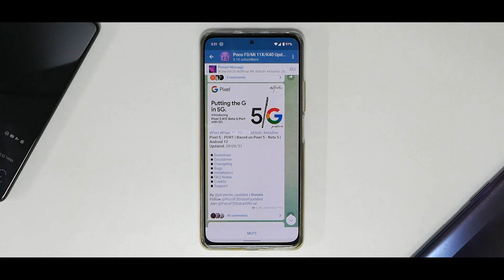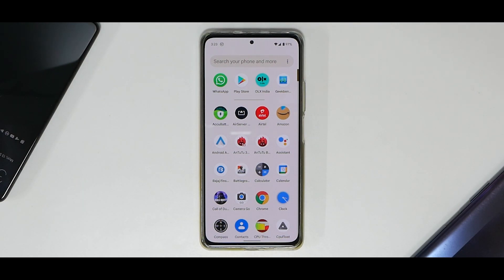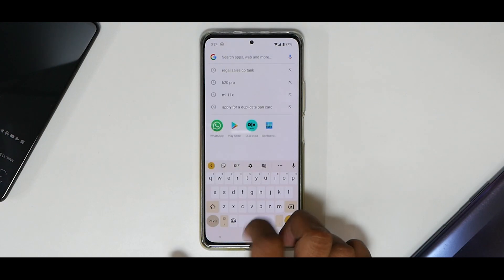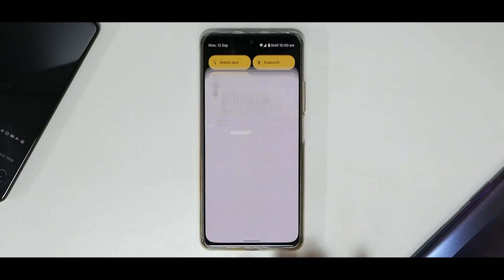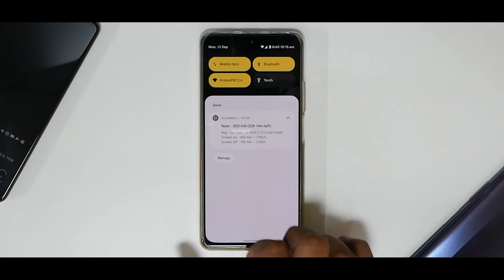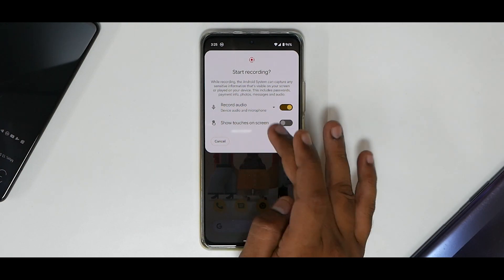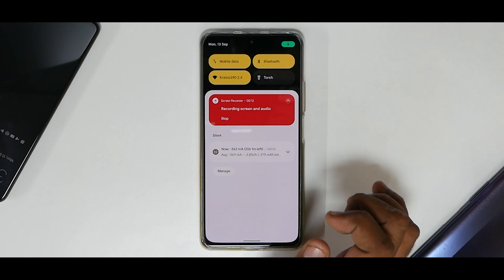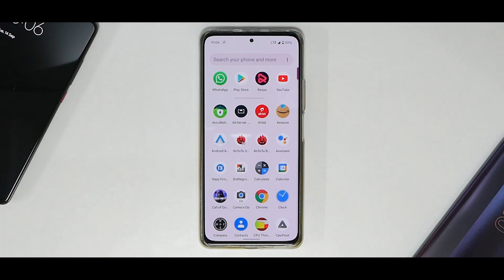Mi 11x/Poco F3/K40 Android 12 Beta 5 24 Hr Review | Smooth As Butter With No Stutter 🔥🔥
Android 12 Beta 5 for the Mi 11x is your new daily driver.